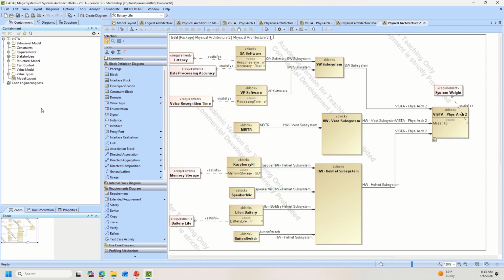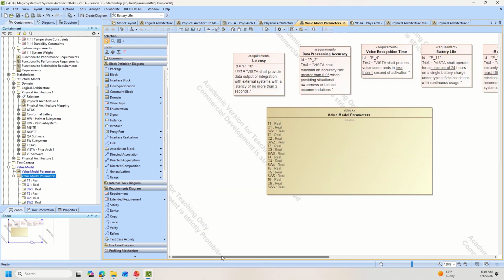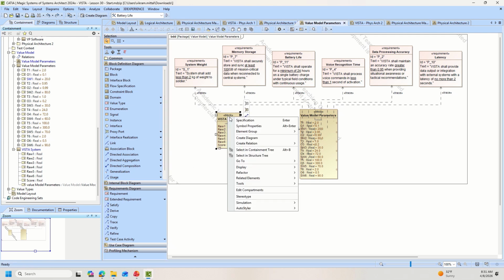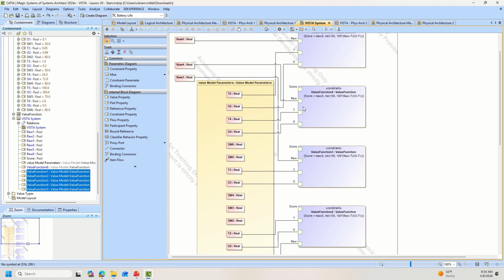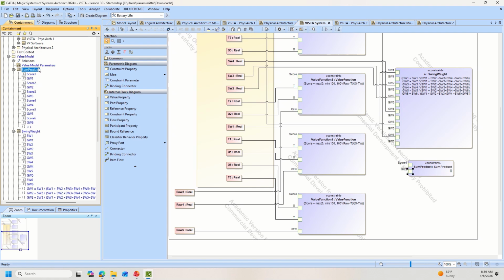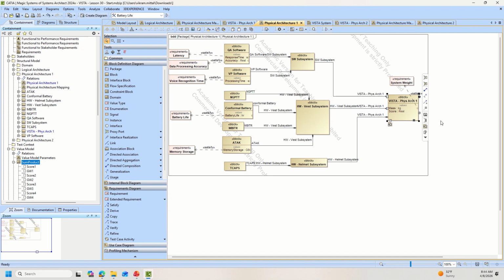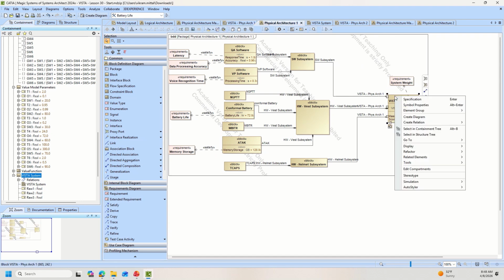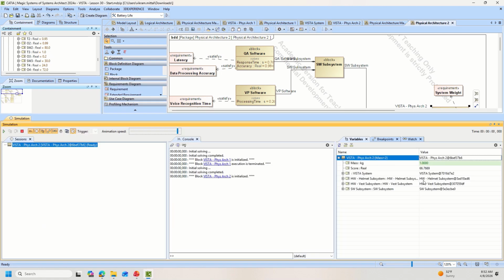SE440 - Lesson 30 - Value Modeling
Using Dassault Magic System of System Architecture to create a value model.